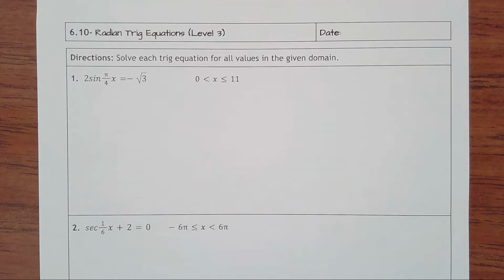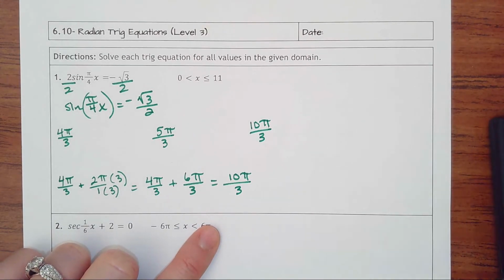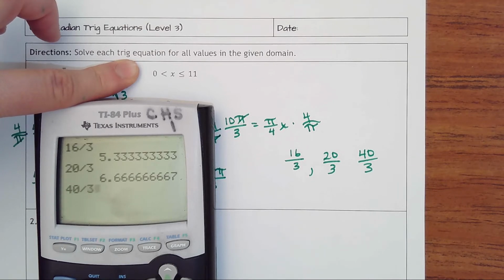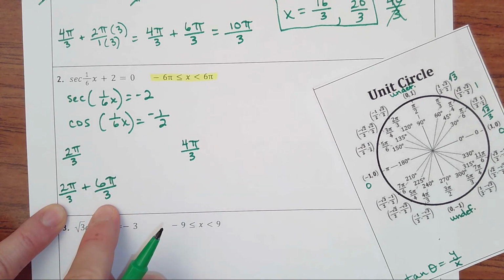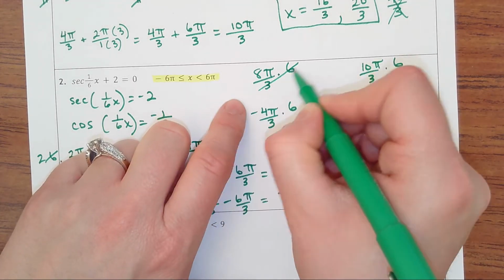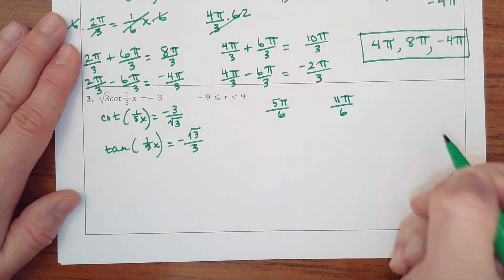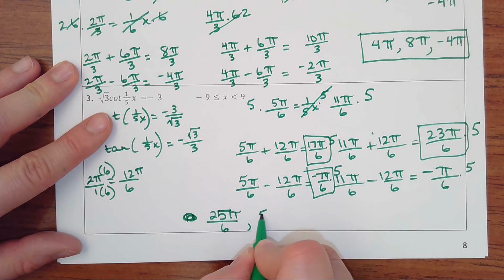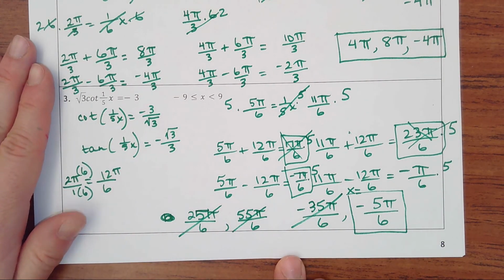6.10- Radian Trig Equations (Level 3)